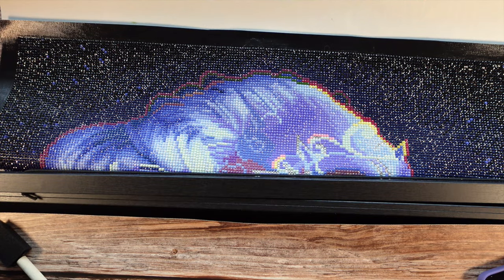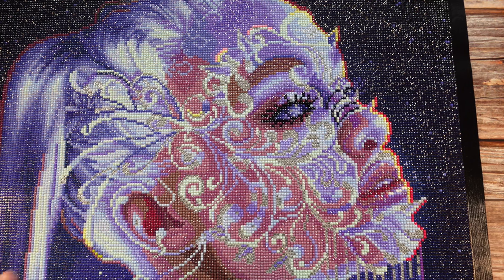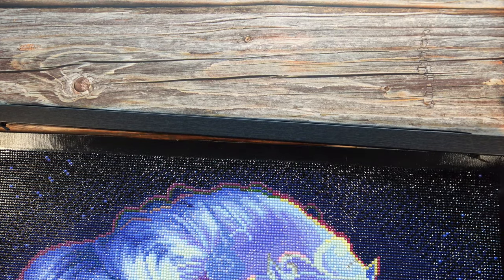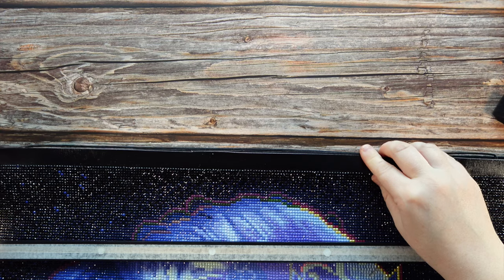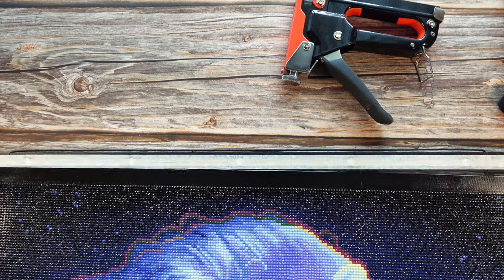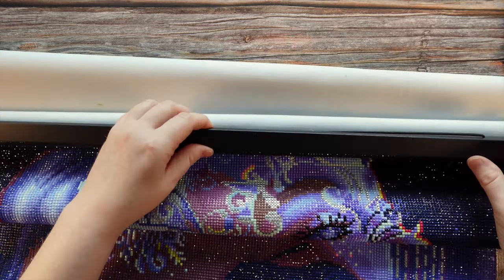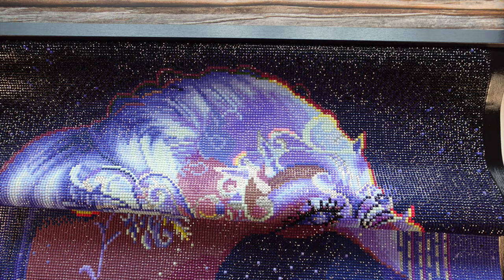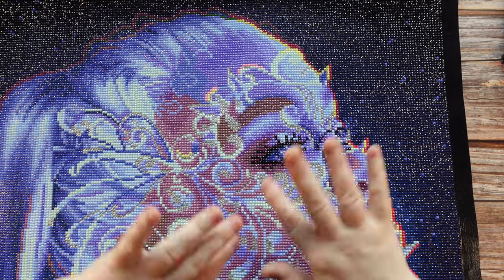How to Use Magnetic Frames for your Diamond Painting!!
Hello! If you are new, Welcome!! I film a variety of diamond painting content such as Sneak Peeks, Unboxings, Post Reviews, Small Shop Hauls, Wip and Chats, Reviews, etc!  If you are returning, thank you so much for your continued support!

In this video I show you how to use Magnetic Frames to frame your diamond painting! It's a great affordable way to display your diamond paintings and its easy to do!

💎 Links:

Diamond Painting: archived

Black Acrylic Paint

Staple Gun

- Intro/Outro: Honolulu Beach Party by PALA via SoundStripe